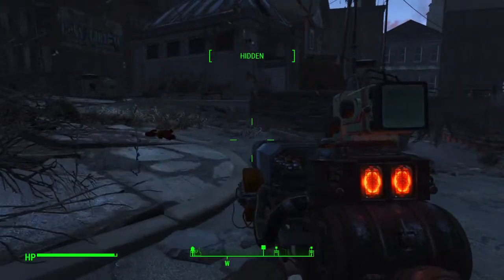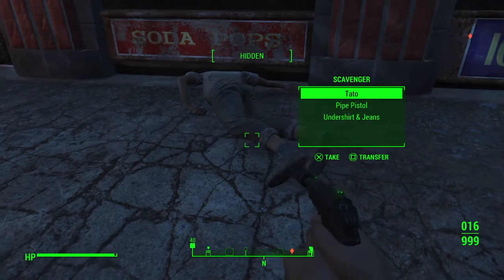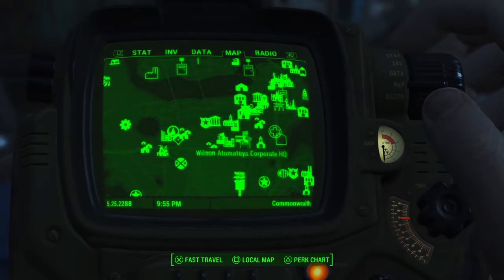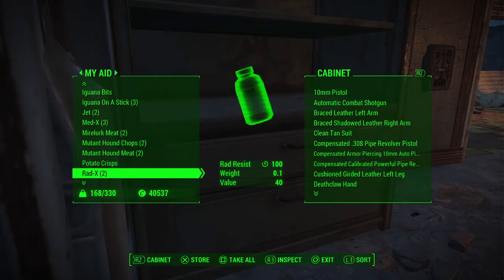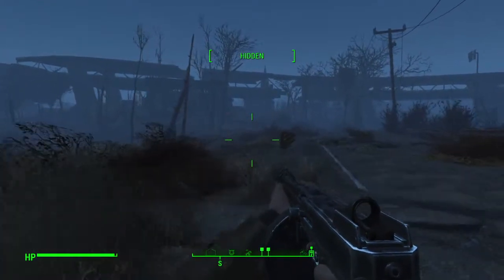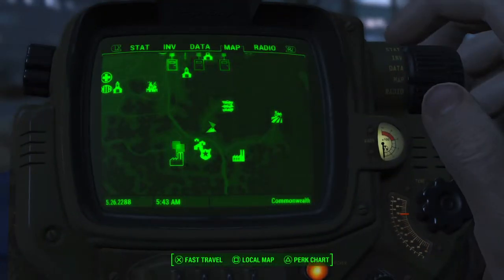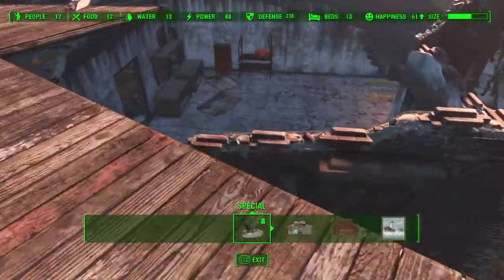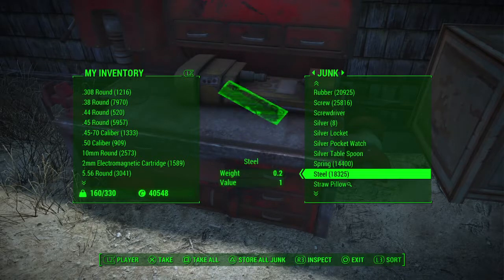Easy Fallout 4 Goty Gameplay Tutorial 148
Jump in n learn as we play PS4 Gems like Fallout 4 goty w/o busting our wallets